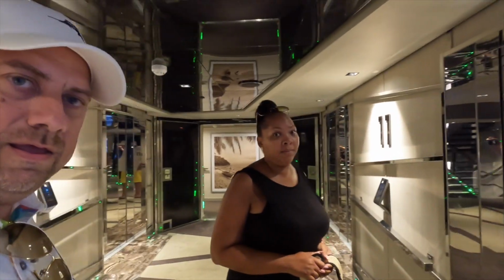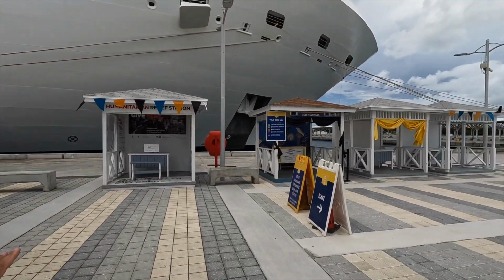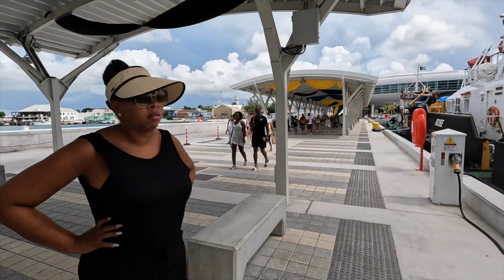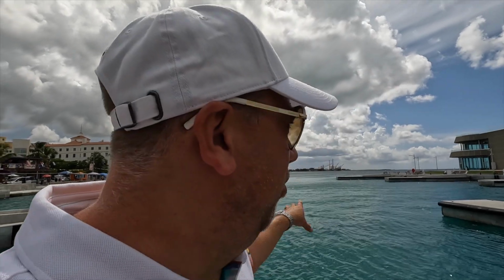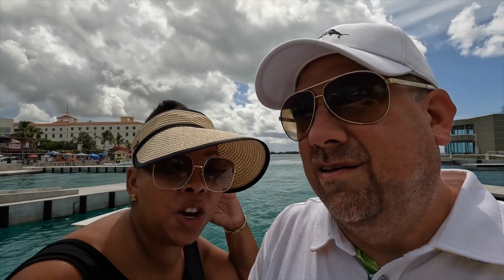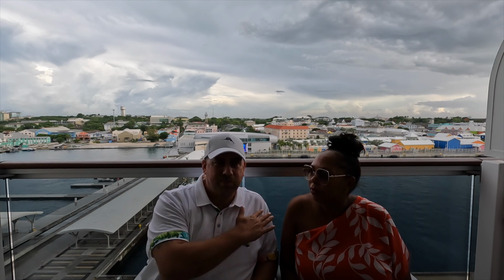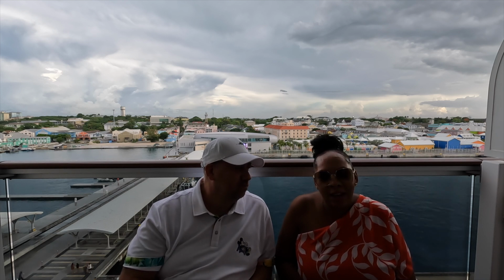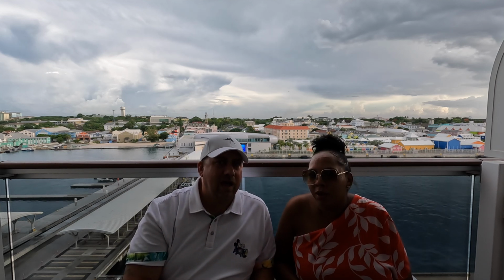Is Nassau Bahamas "The WORST" Cruise Ship Port?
👉Book Your Dream Vacation With Us Today: 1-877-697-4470
🚢 This is our 60th Cruise!

Leave a comment too, I'd love to hear from you!

Our camera kit
Our camera
Our main lens
Our zoom lens
Great cheaper camera
Our GoPro
Our microphone
Our gimbal for smooth shots
➤Our must-have cruising packing essentials:
Luggage Scale
Checklist: Mr Traveler Cruise Lover Facebook
Wrinkle Spray
Travel Alarm Clock
Sewing Kit
Plastic Document Holders
Lug MakeUp Bag
Travel Fan
Sony Underwater Camera
Hanging Toiletry Bag